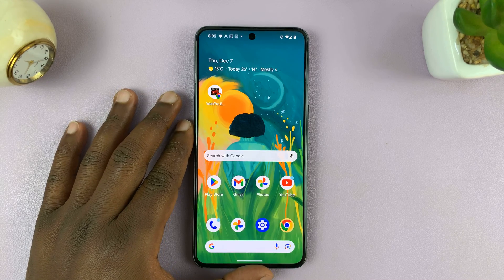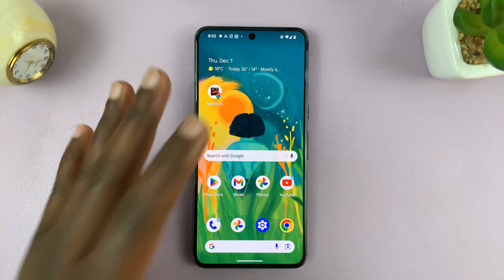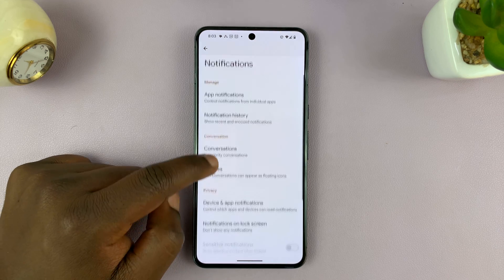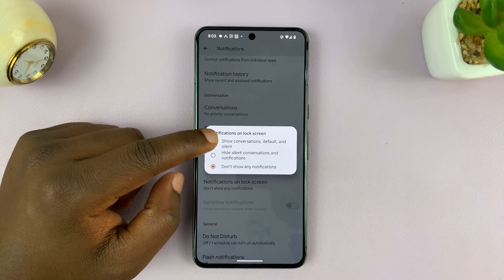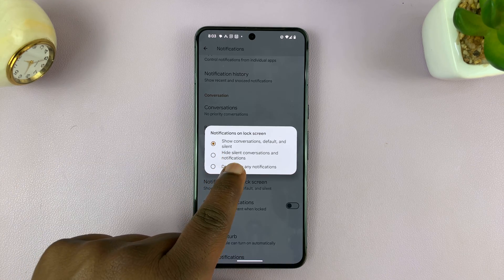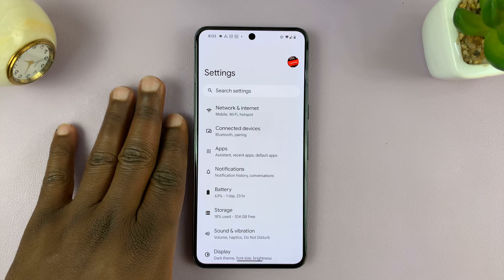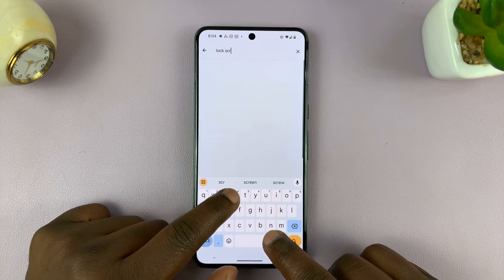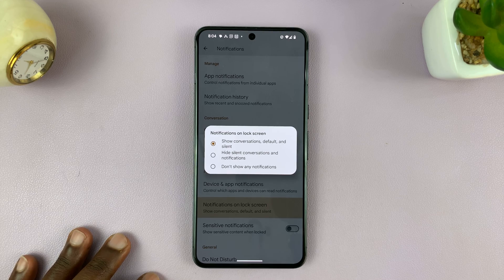How To Show Notifications On Lock Screen On Android Phone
Here's how to show notifications on the lock screen on your Android Phone.

Android devices offer a range of customization options, including how notifications are displayed on the lock screen. The lock screen is the initial barrier between your phone's contents and unauthorized access, but it can also serve as a convenient place to view incoming notifications without unlocking your device.

Here's a tutorial guide on how to show notifications on the lock screen of your Android phone.

Select Notifications
Select Notifications On the Lock Screen
Select Show Notifications

Keep in mind that the steps might vary depending on the model of your Android phone. However, the process is the same in all devices.

Galaxy S23 Ultra DUAL SIM 256GB 8GB Phantom Black:

Google Pixel 8 Pro:

Cell Phone Tripod Adapter